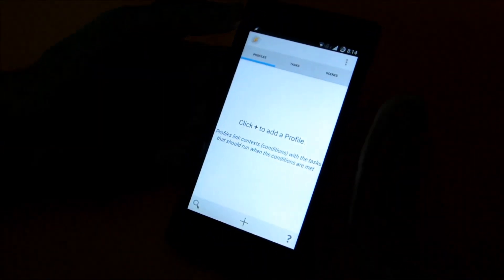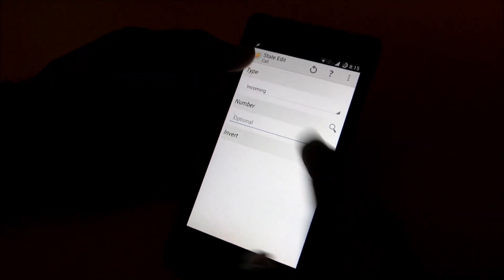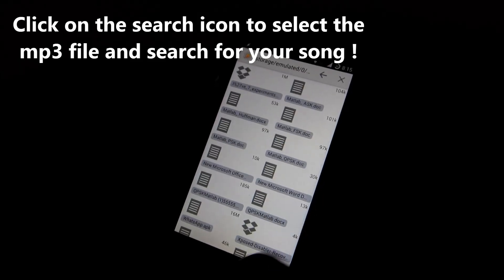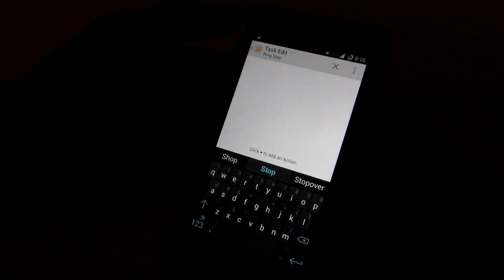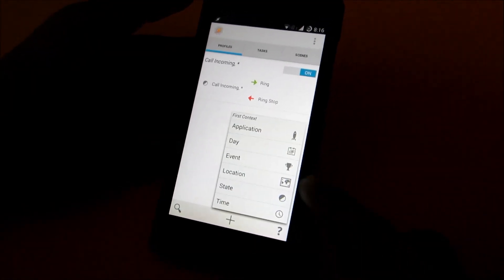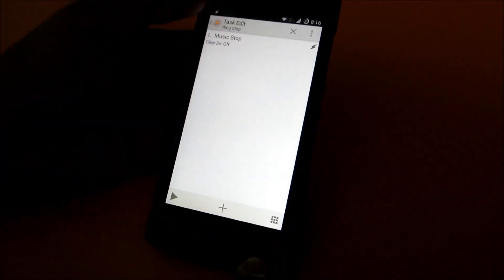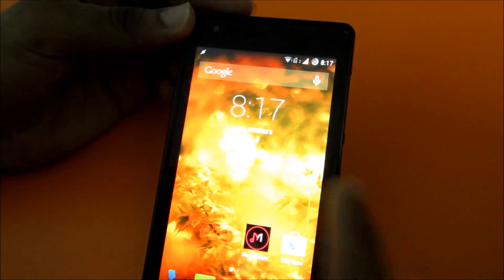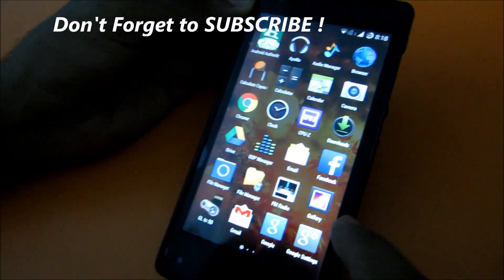FIX No SOUND FOR SIM 2 on CyanogenMod for RedMi 1s !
In this video I'll show you how to fix the bug due to which there was no ringtone if your sim is in the second sim slot !

** Need a Tester to confirm this with DUAL SIM **
My other videos on RedMi 1s -

★ Google Plus - Who cares lol